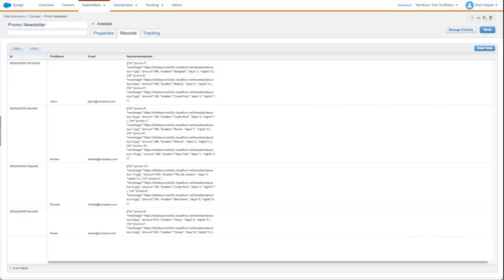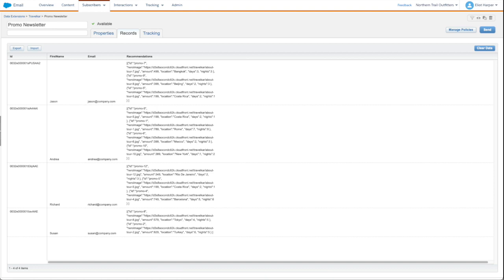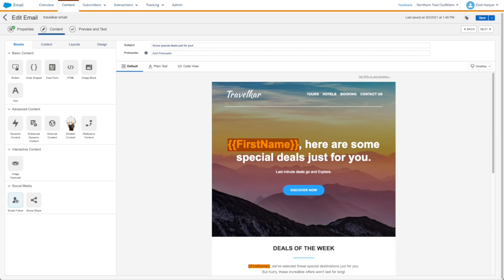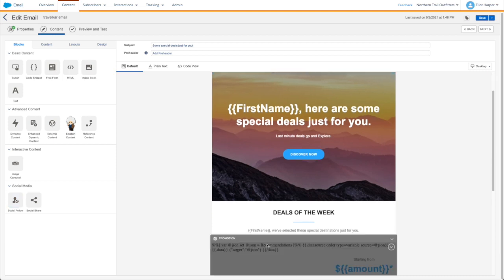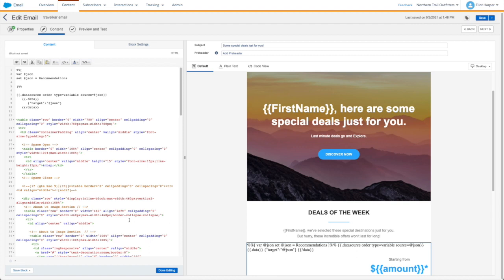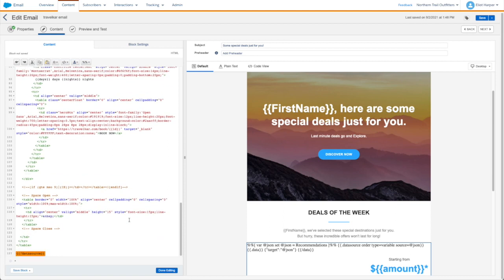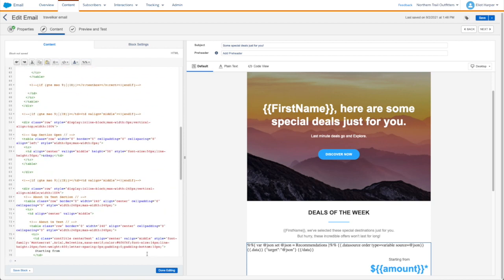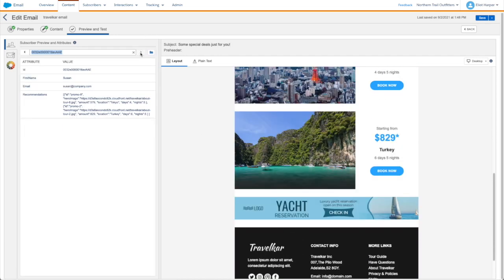Guide Template Language in Salesforce Marketing Cloud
In this episode, I explain what Guide Template Language is in Salesforce Marketing Cloud and why you might want to use it.